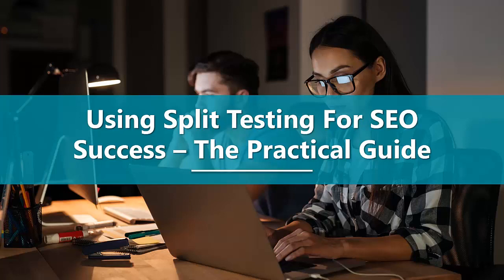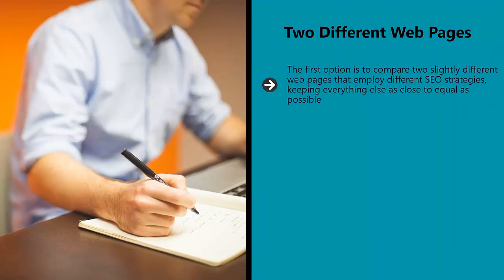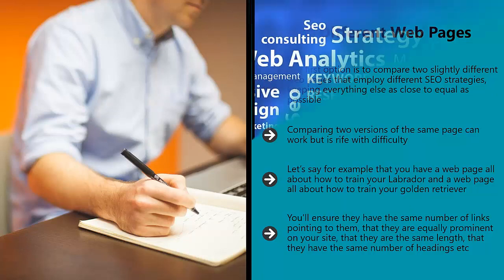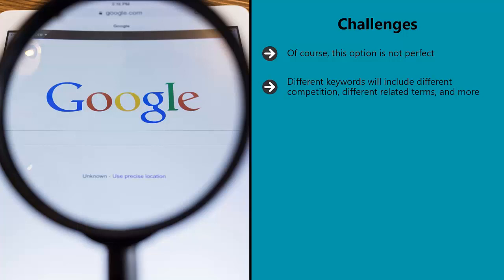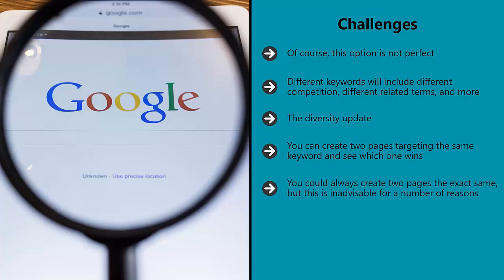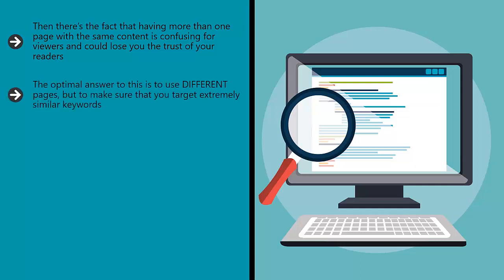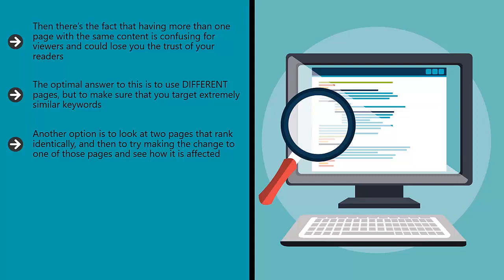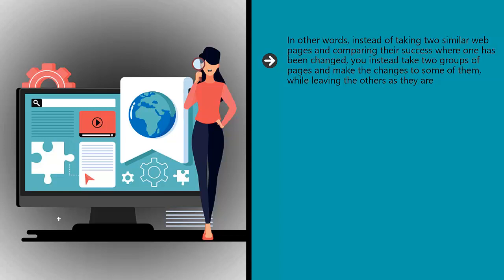Video 4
About Course:
Become an expert in SEO Split Testing in 5 DAYS. Must do 100% Free video course.